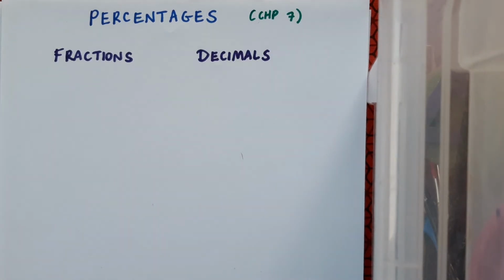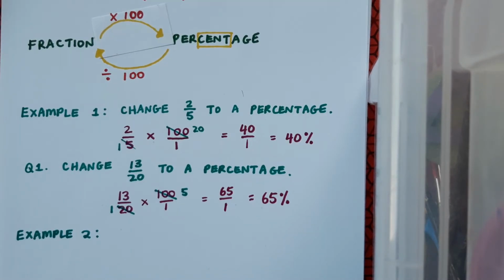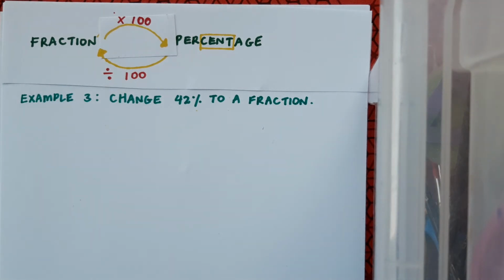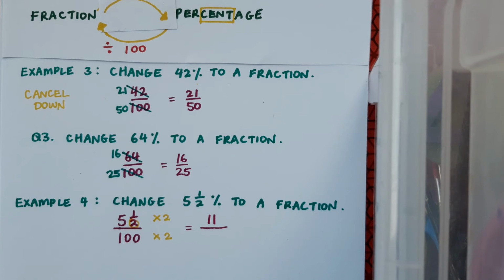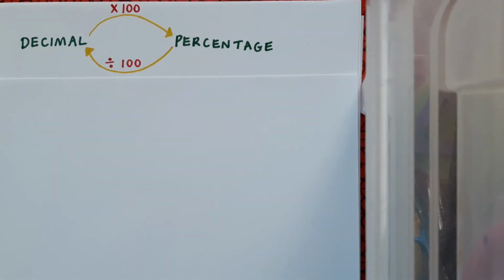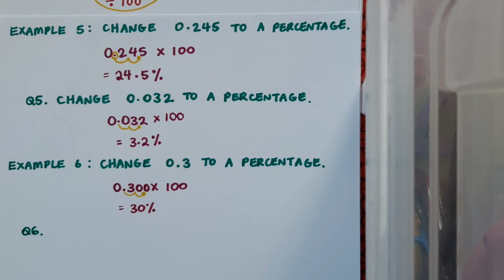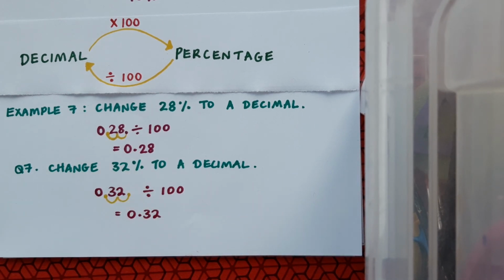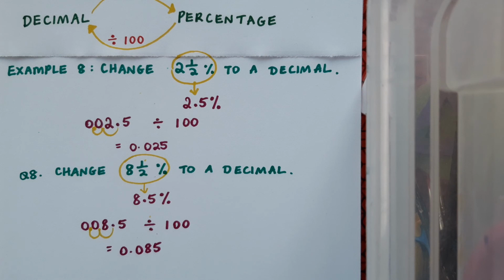Changing between Fractions, Decimals and Percentages